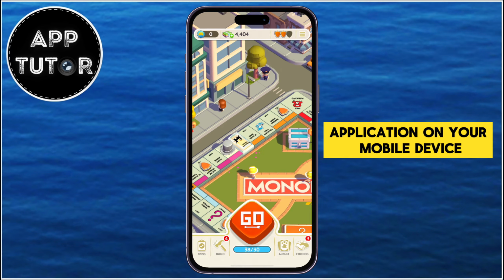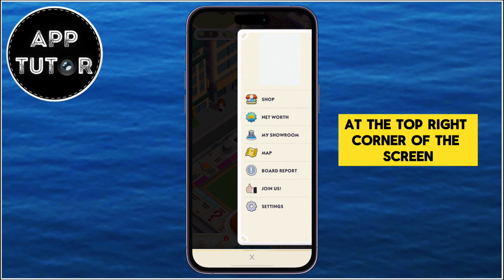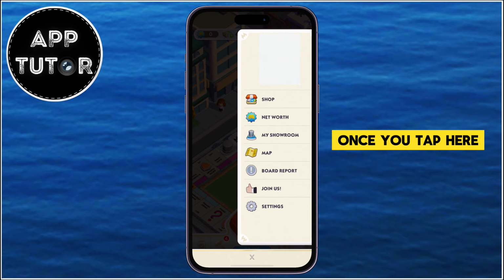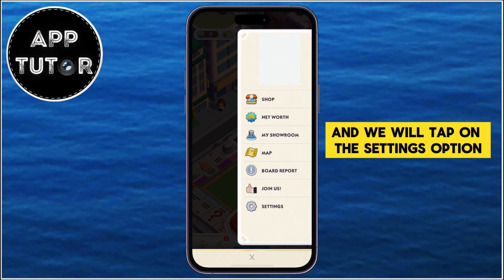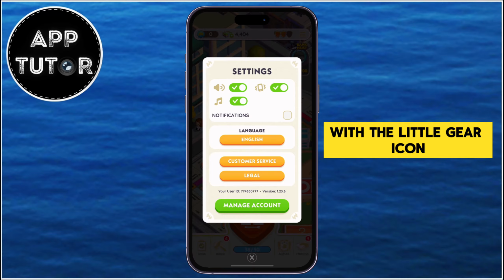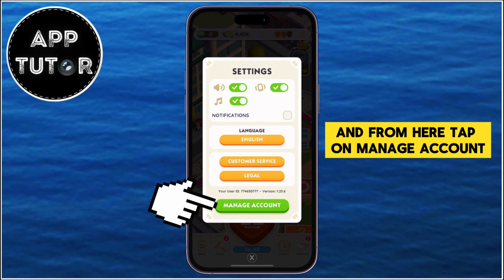How To LOGOUT Of Monopoly GO 2025 I Monopoly Go Sign Out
This video gives you a quick and easy guide on how to LOG OUT of Monopoly GO in 2025! Whether you want to switch accounts or take a break, this video will show you exactly what to do.